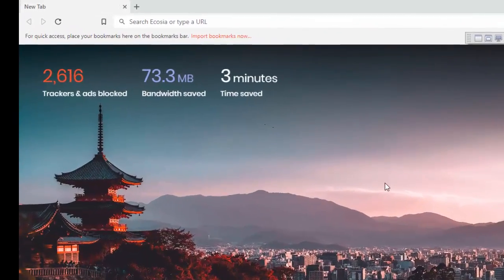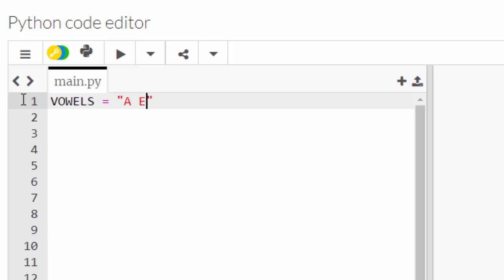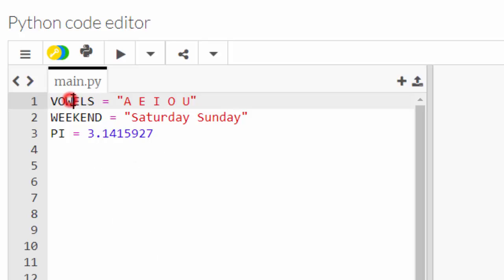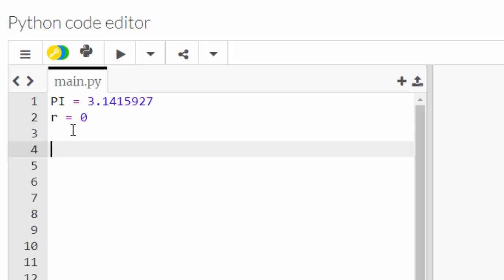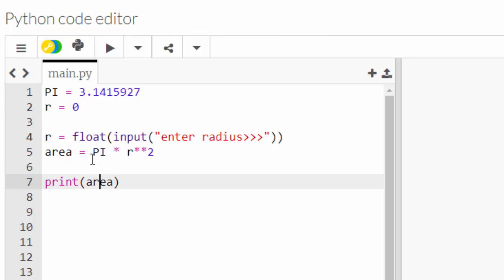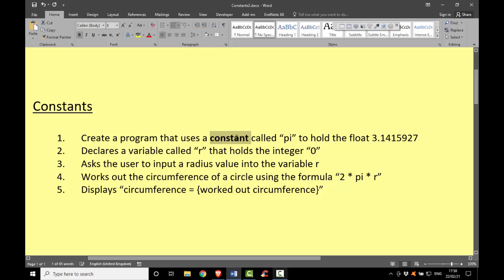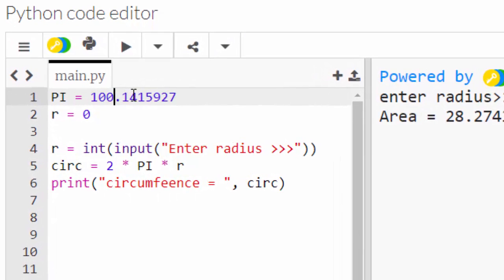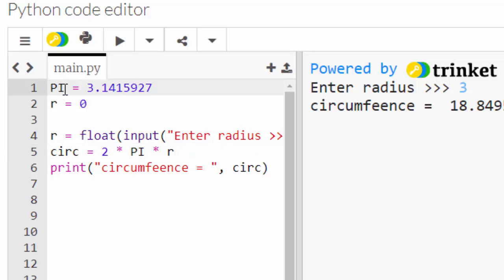Python - Constants (Explained)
What is a constants and why use them?